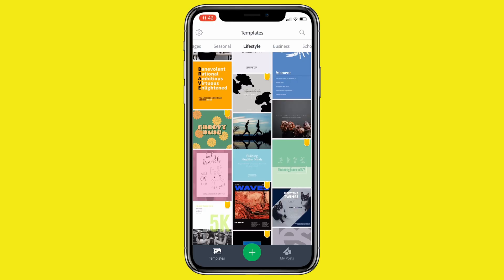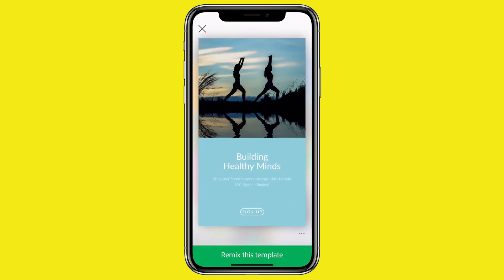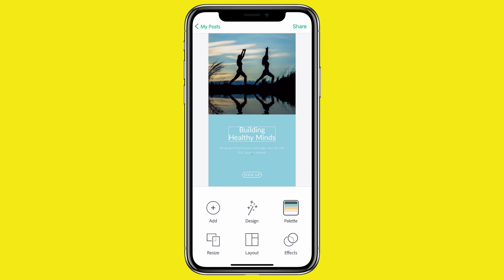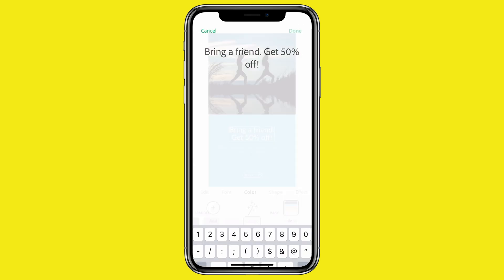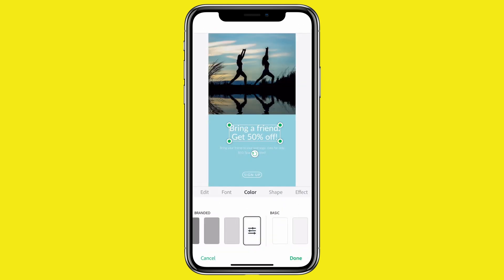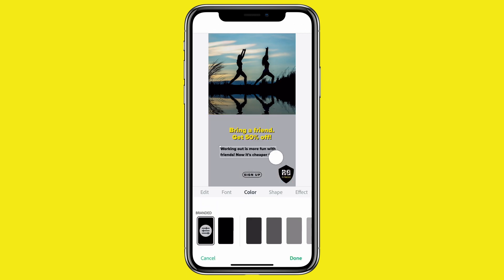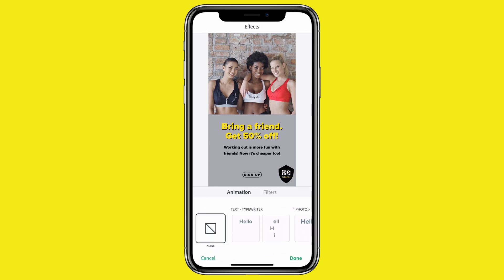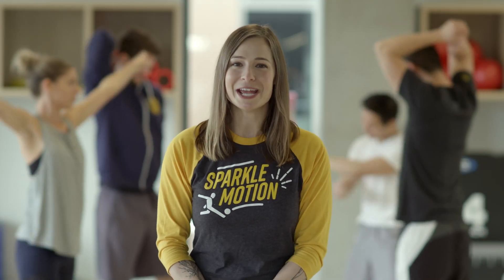Adobe Spark Creative Fitness Challenge 8: Create an Instagram Story | Adobe Creative Cloud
Instagram Stories help you stay top of mind. In this challenge, we’ll show you how easy it is to create stand-out Instagram Stories with Adobe Spark. Adobe Spark is the easiest way to graphics, webpages, and videos--no experience necessary.